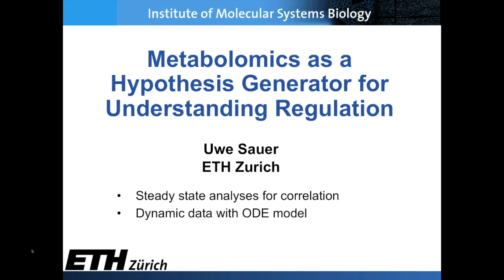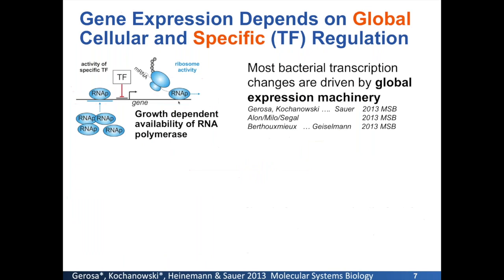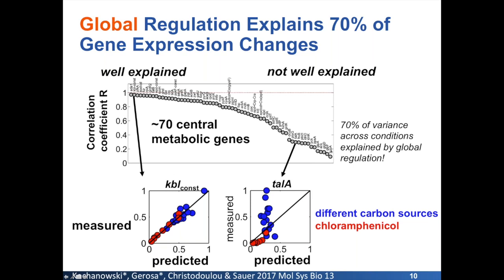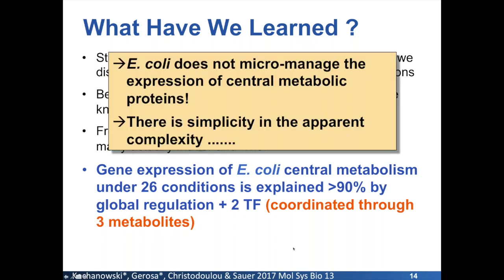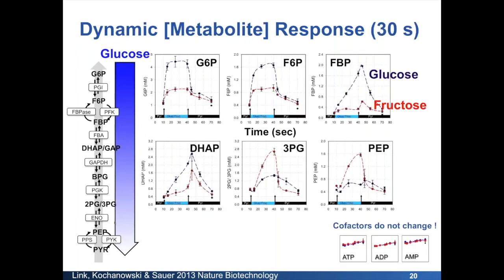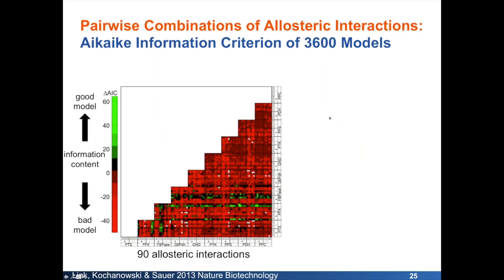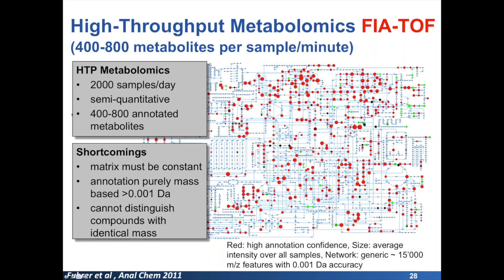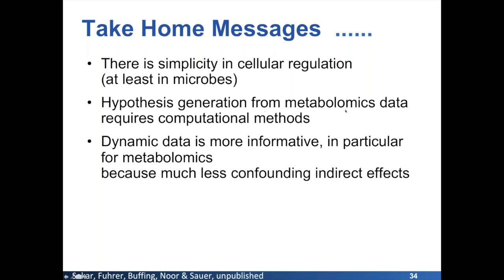EMN Webinar 20180214 - February 14, 2018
Metabolomics as a Hypothesis Generator for Understanding Metabolic Regulation - Prof. Uwe Sauer (February 14, 2018)